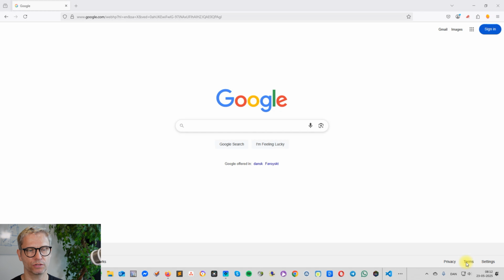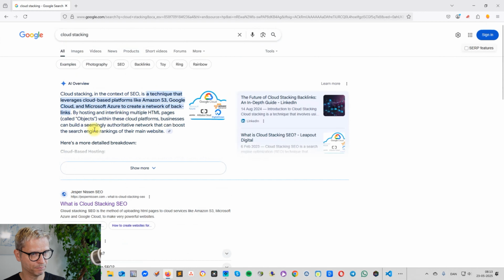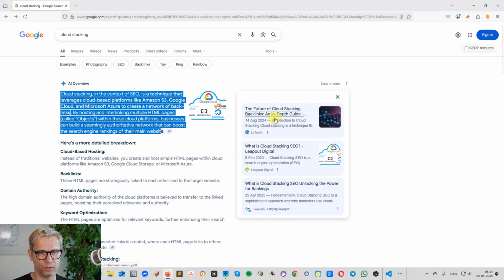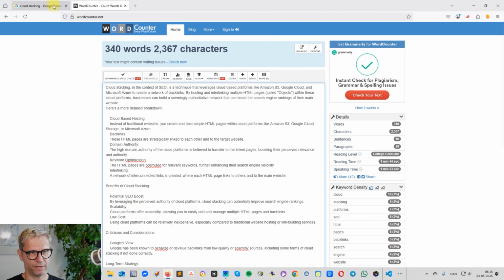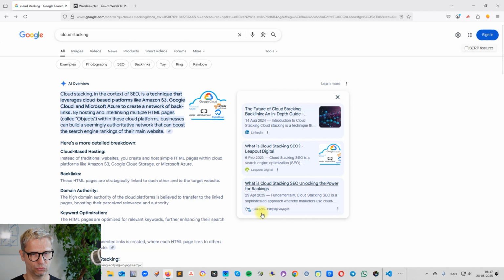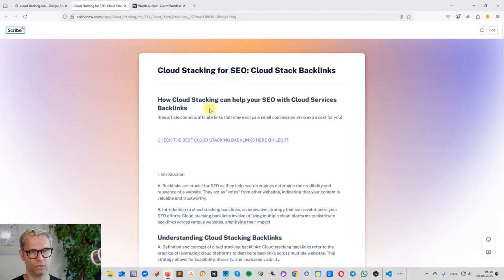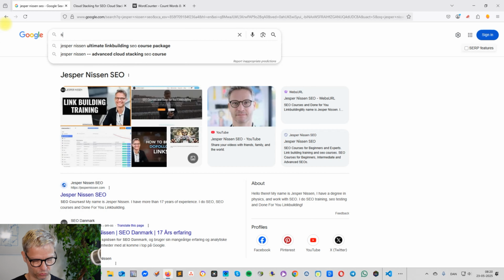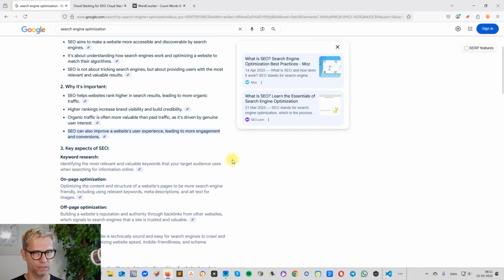Google AI overview Google shows us what they want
Google just rolled out their AI overview here in Denmark, and I took the chance to test it.

As you can see in this video, its kind of like a super featured snippet. Google is showing us how long an article is, how it should be structured, and what kind of links and websites you should post to, in order to get cited in the AI overview.